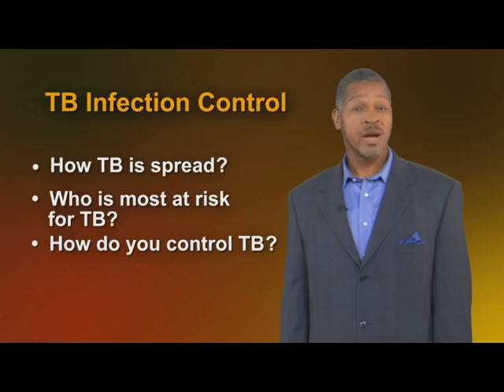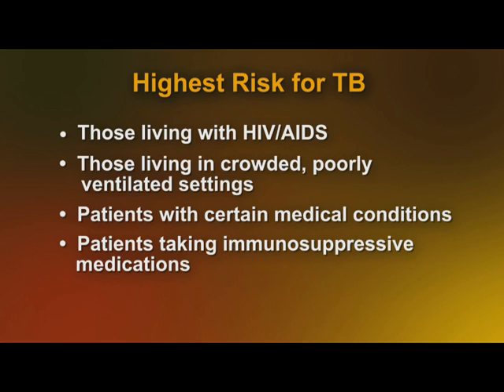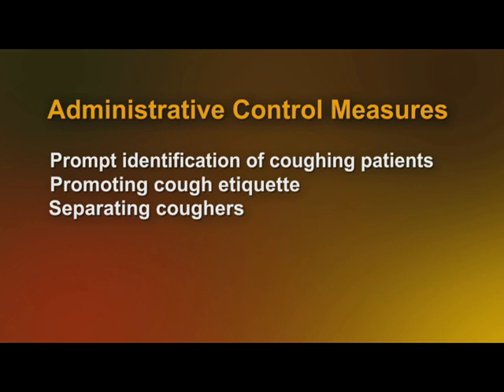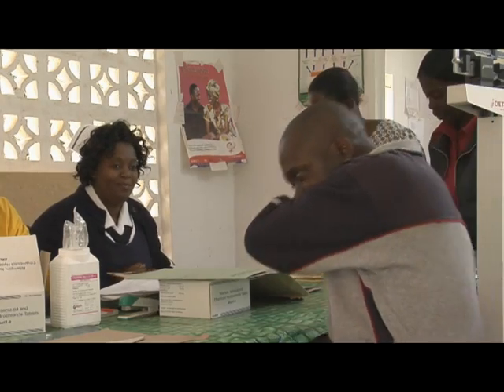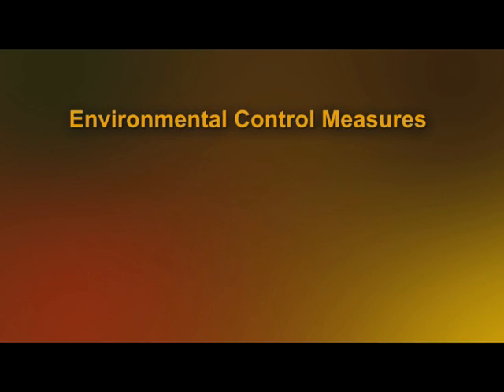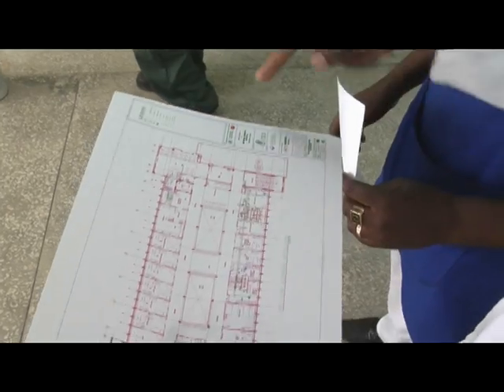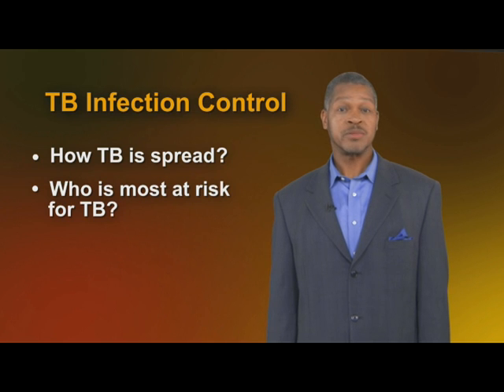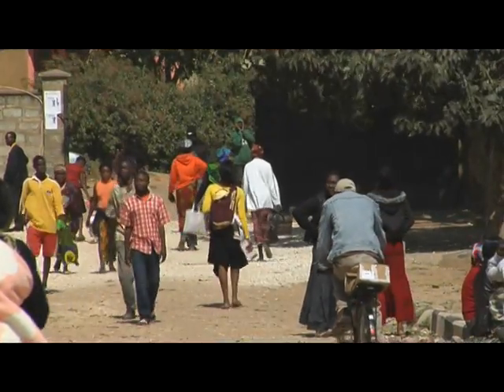Infection control in TB facilities